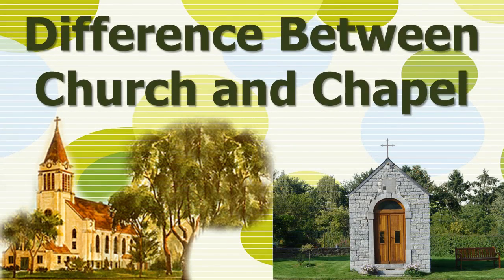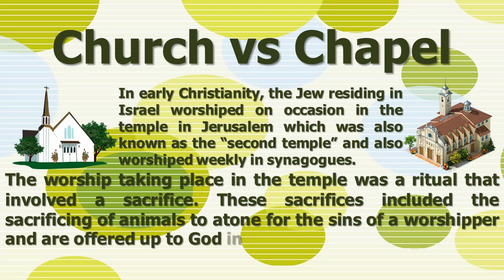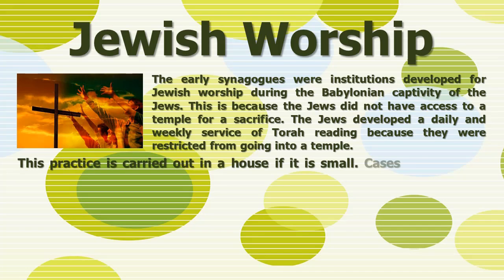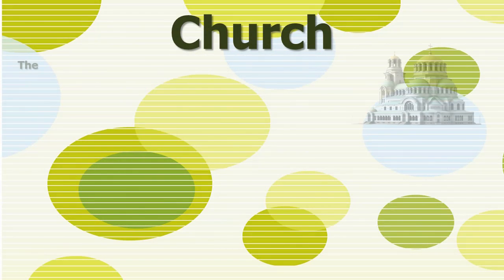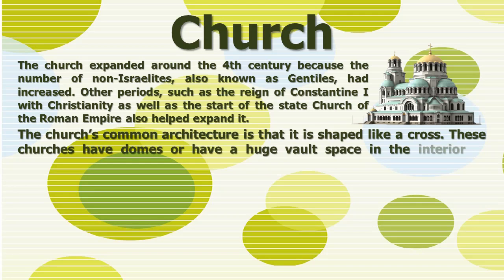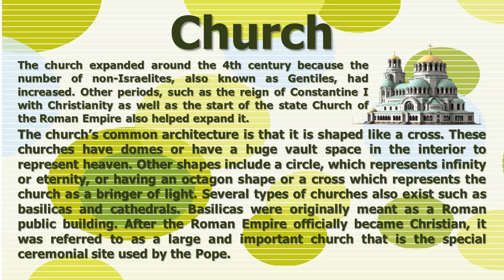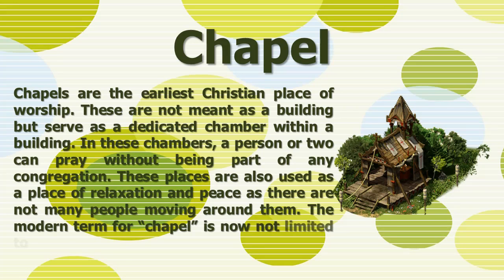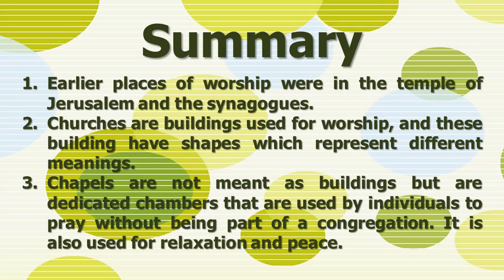Difference Between Church and Chapel